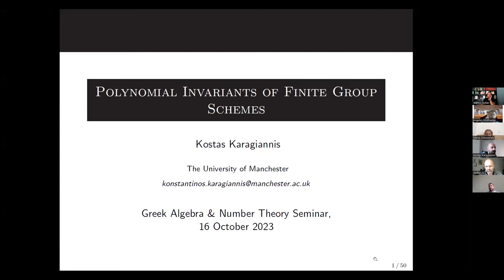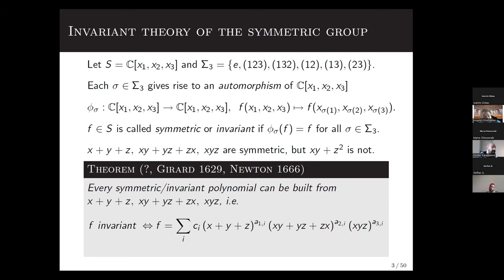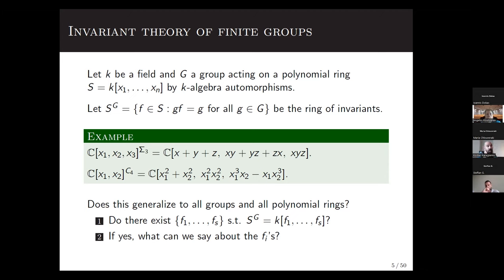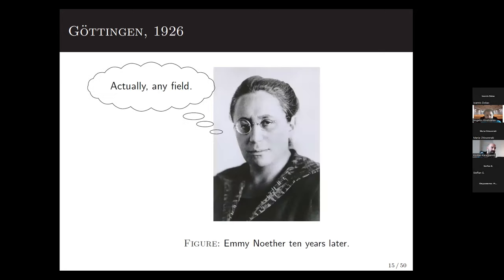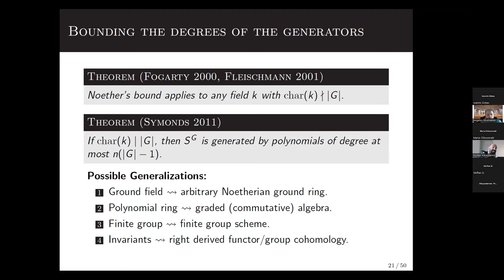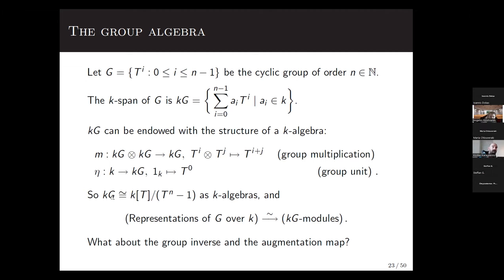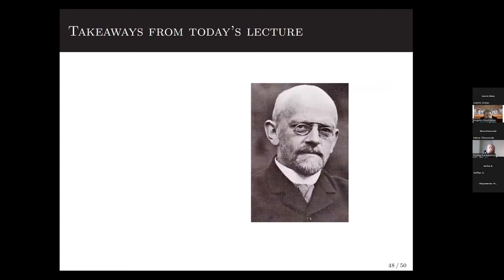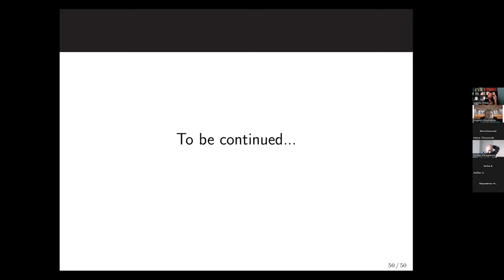Polynomial invariants of finite group schemes, part 1/3 - Kostas Karagiannis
This is the first part of Kostas Karagiannis (University of Manchester) talk given in GANT seminar about "Polynomial invariants of finite group schemes".

Abstract: It was previously shown by Peter Symonds that when a finite group G acts on a polynomial ring S over a field of prime characteristic, then only finitely many isomorphism classes of indecomposable G-modules occur as summands of S, and that the Castelnuovo-Mumford regularity of the invariant subring S^G is at most zero.

The main purpose of this series of talks will be to present joint work with Peter Symonds that generalizes the above results when one replaces the acting object by a finite group scheme. Considerable effort will be put into introducing the audience to the concepts and tools necessary to make sense of the problems and present the arguments of the relevant proofs. On the side of the acting object, this includes a crash course on finite group schemes over fields and their representations; on the side of the object acted upon the focus will be on the \check{C}ech complex and local cohomology. In any case, every effort will be made to restrict the prerequisites to basic familiarity with representation theory of finite groups, affine algebraic geometry and homological methods in commutative algebra.